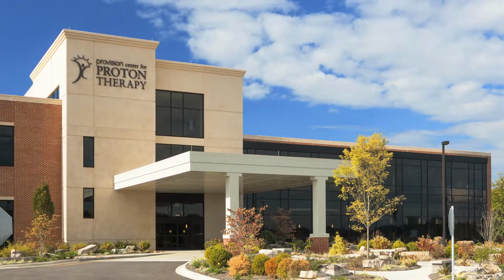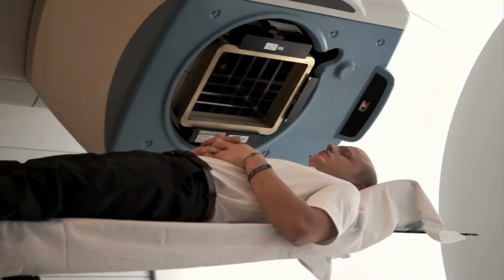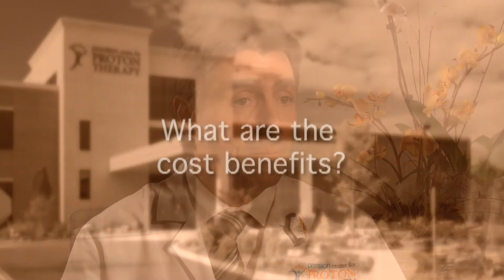Dr. Marcio Fagundes of Provision Center for Proton Therapy - Oncology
Dr. Marcio Fagundes is the board-certified radiation oncologist and the medical director of the Provision Center for Proton Therapy and a physician with Provision Medical Group in Knoxville, Tennessee. As an East Tennessee Distinguished Doctor, Dr. Fagundes has been recognized by NewsTalk 98.7 for his exceptional work as an oncologist in the East Tennessee, and more specifically the Knoxville area.